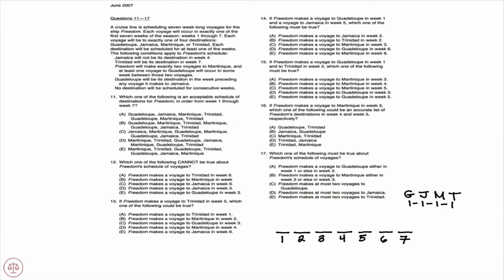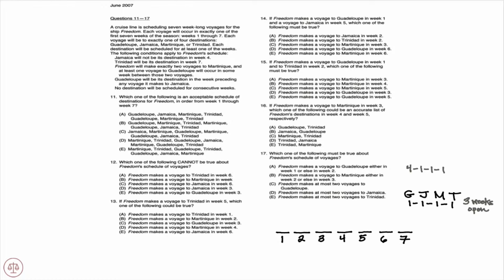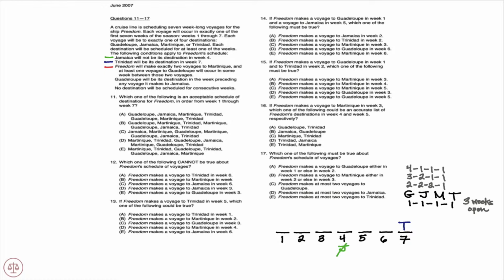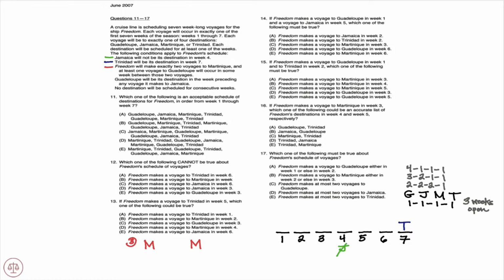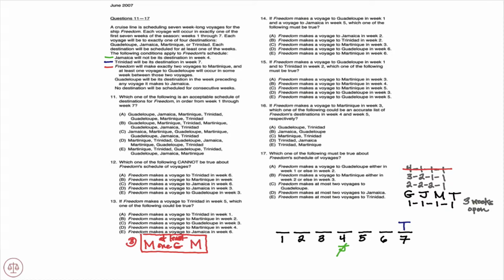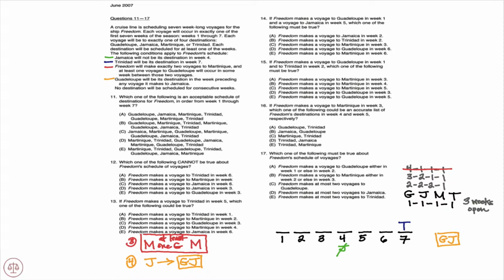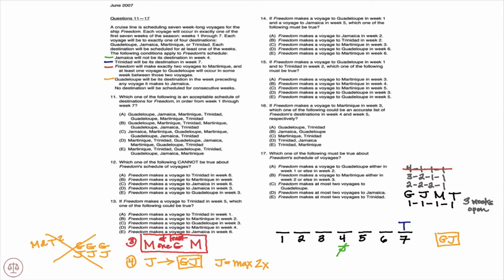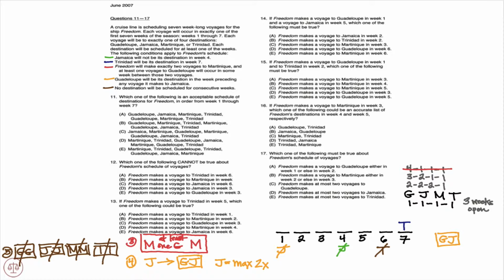LSAT Prep Test June 2007 Game 3 Setup | cruise line scheduling seven week-long voyages | LSATMax®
LSATMax LSAT Prep for Amazon

Hundreds of free Logic Games explanations. Learn how to setup them up quickly and accurately

Logic Games
June 2007 LSAT Section 1 Game 3 Setup

A cruise line is scheduling seven week-long voyages for the ship Freedom. Each voyage will occur in exactly one of the first seven weeks of the season: weeks 1 through 7. Each voyage will be to exactly one of four destinations: Guadeloupe, Jamaica, Martinique, or Trinidad. Each
destination will be scheduled for at least one of the weeks. The following conditions apply to Freedom’s schedule:

Jamaica will not be its destination in week 4.
Trinidad will be its destination in week 7.
Freedom will make exactly two voyages to Martinique, and at least one voyage to Guadeloupe will occur in some week between those two voyages.
Guadeloupe will be its destination in the week preceding any voyage it makes to Jamaica.
No destination will be scheduled for consecutive weeks.